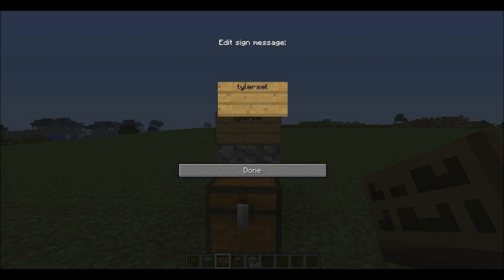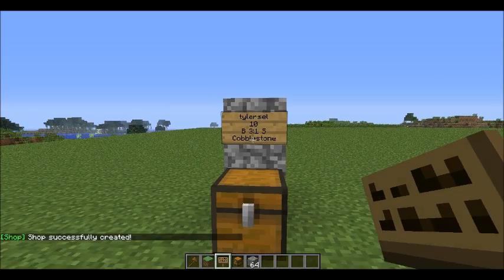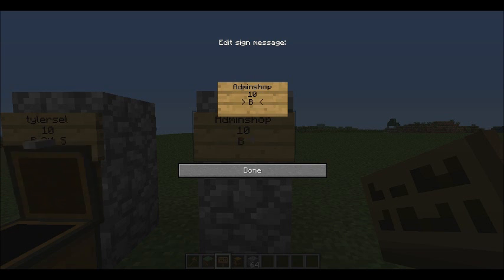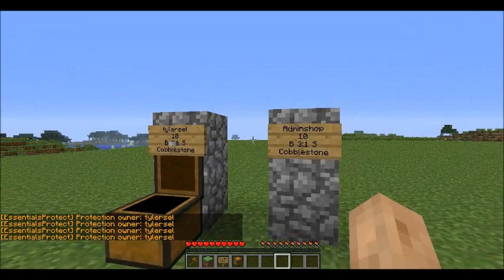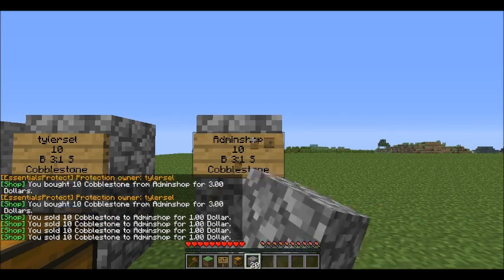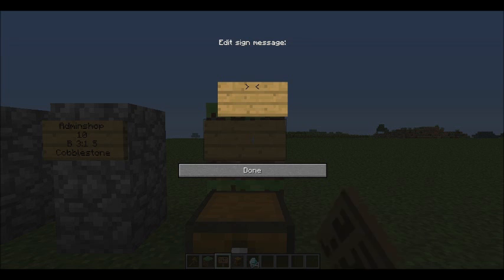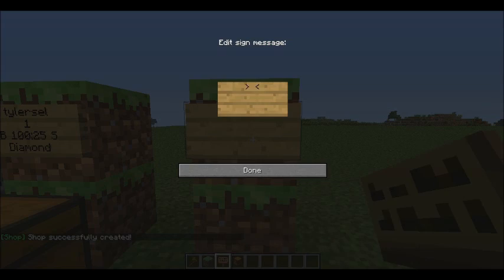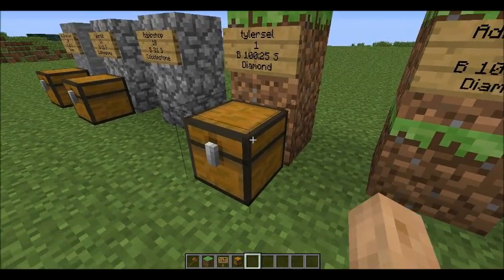How to use Chestshop [Minecraft]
how to use chestshop